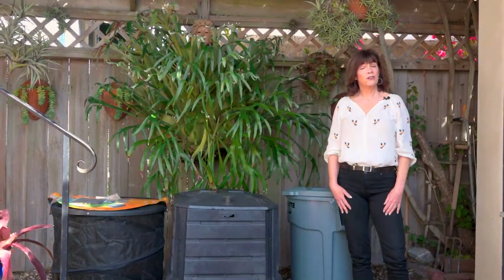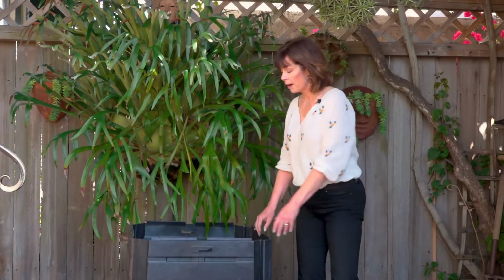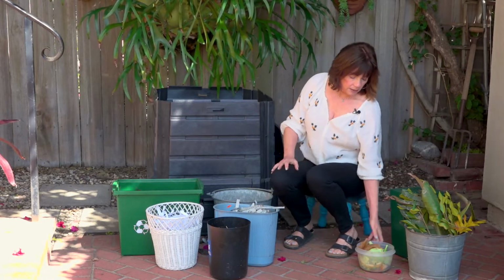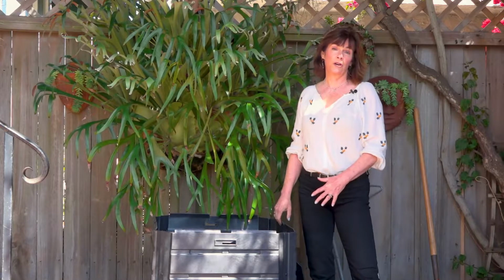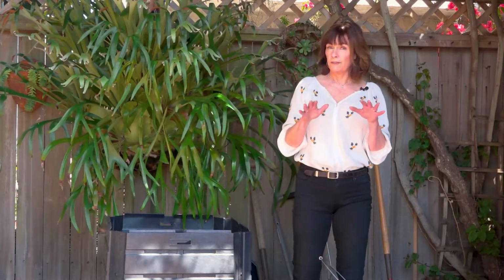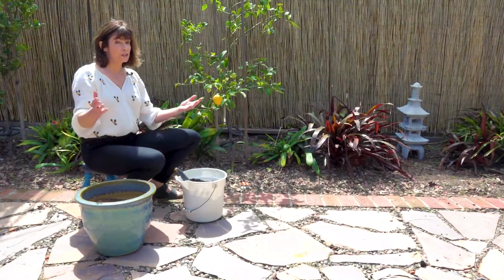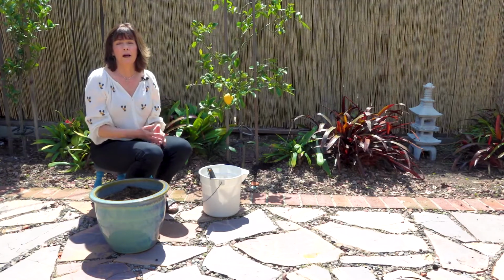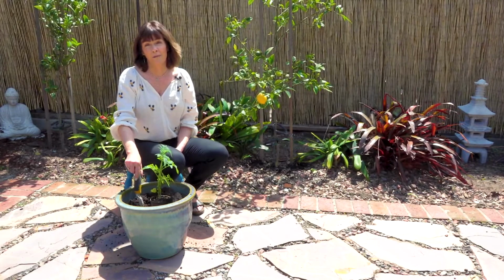V2 With Music